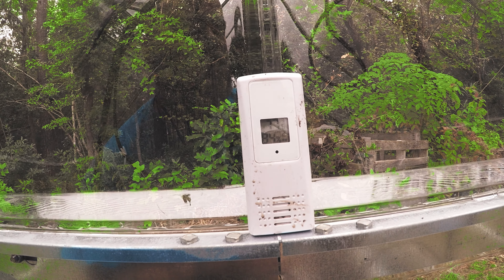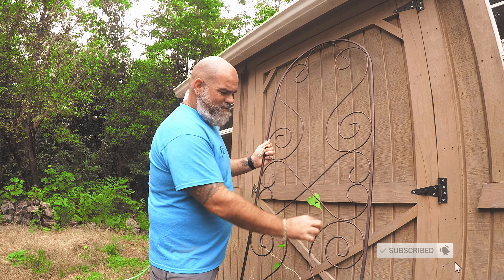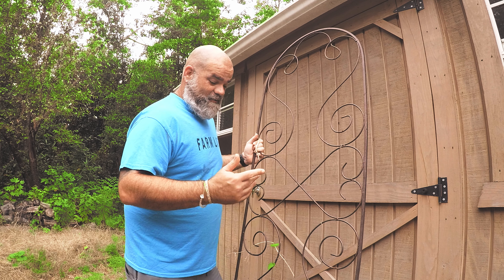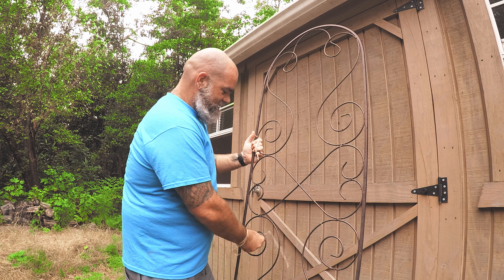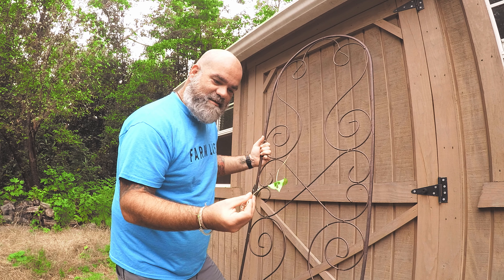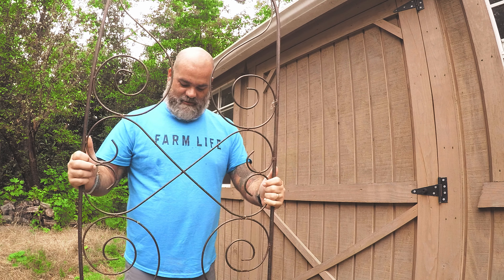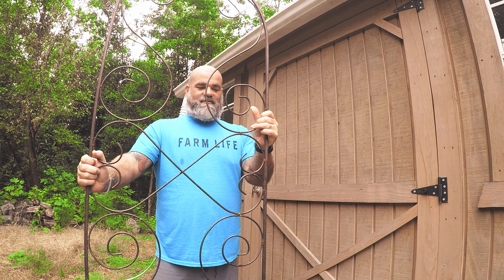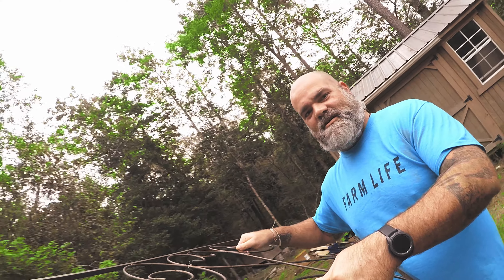unheated Greenhouse planting guide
The end of the season is getting close for the garden and we are talking about what we are going to plant for a fall into winter harvest. It can be hard to decide what to plant in a greenhouse for winter and I have had heat issues and with the help of SanDiego seed company, I changed to potting seedlings until it gets cool enough to plant them in the greenhouse. This palram greenhouse is for sure doing the job of warming in the daytime but nighttime temperatures have been too high to really experiment with it for now. That being said we are ready and have some ideas to talk about keeping the heat in the future.